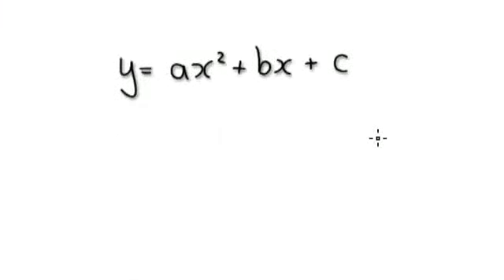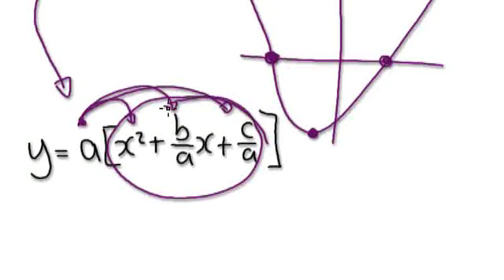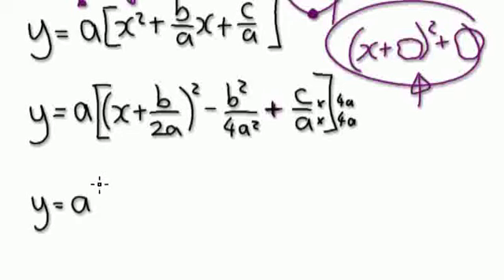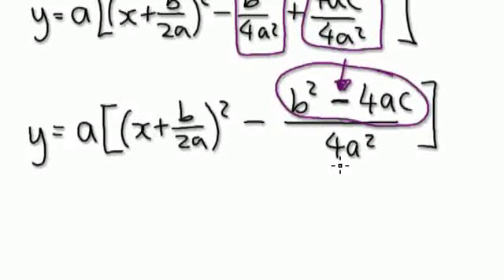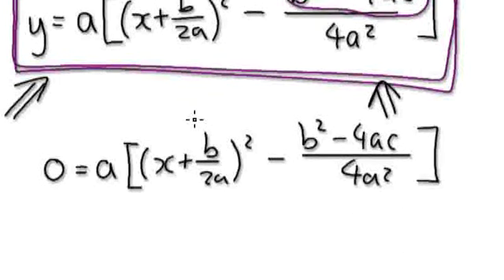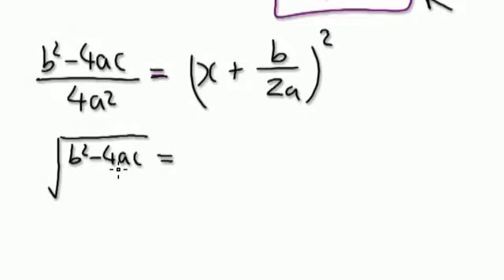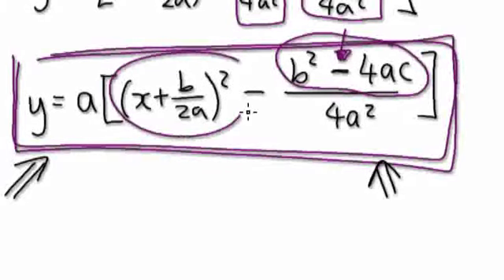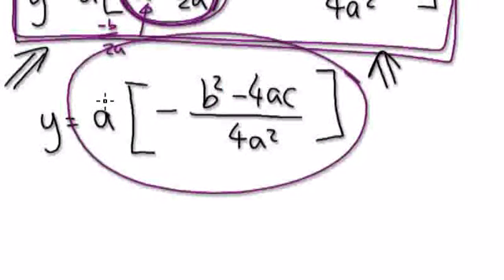Video 724 - Introduction to Completing the Square 5 -General Case